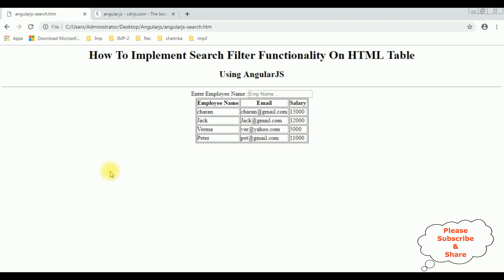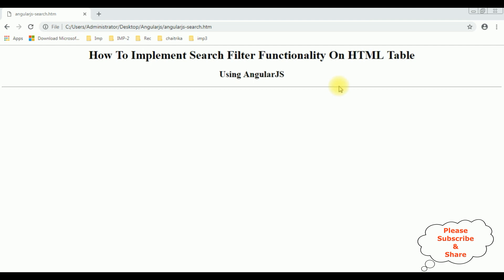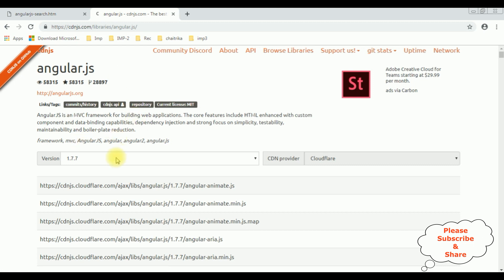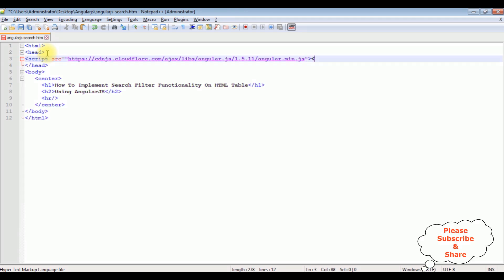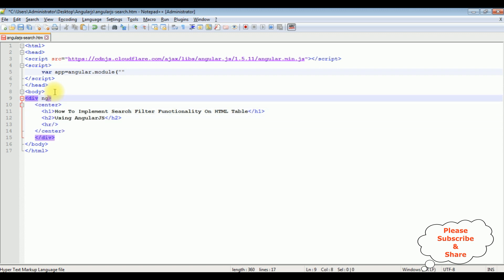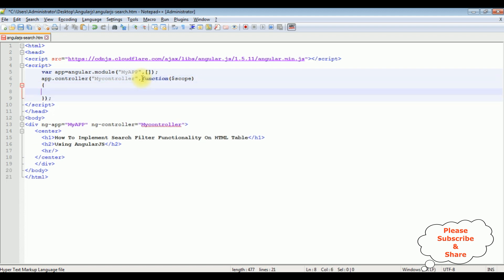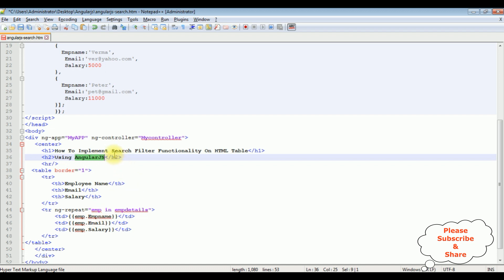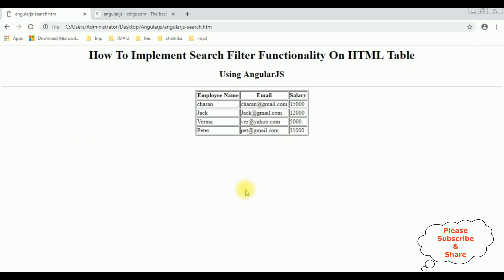AngularJS 1.5.11 Search Filter Records Example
Implementing clientside search filter functionality records from table using AngularJS